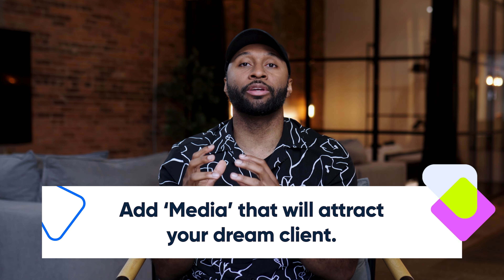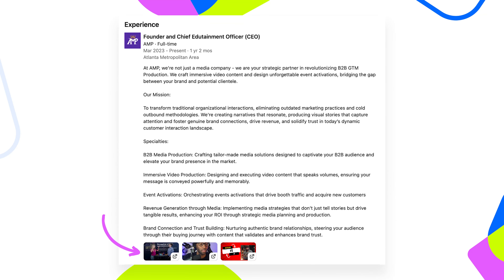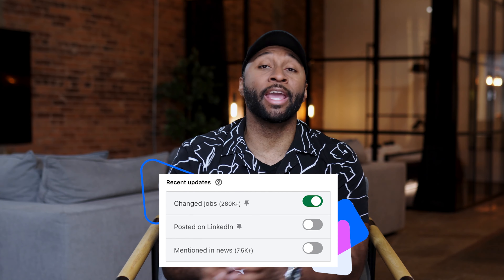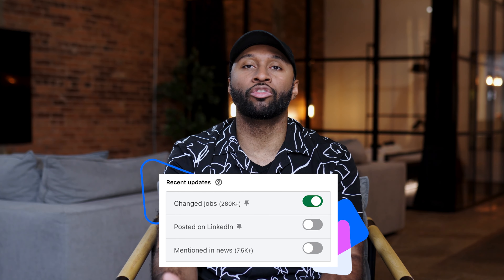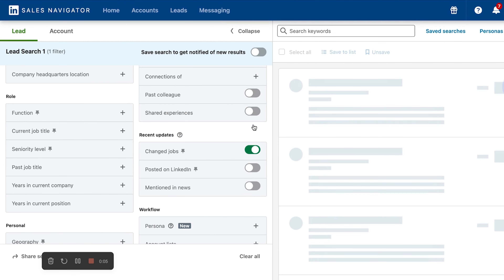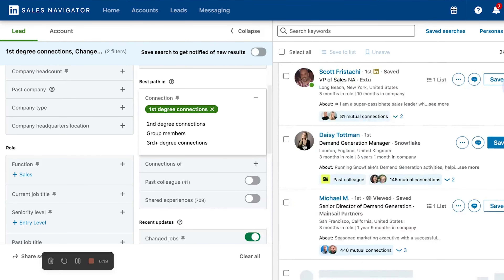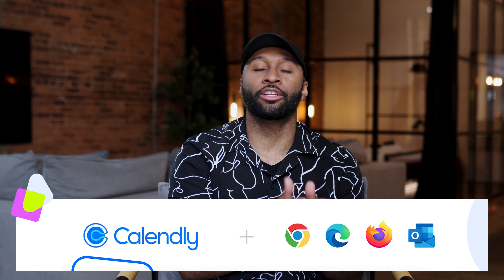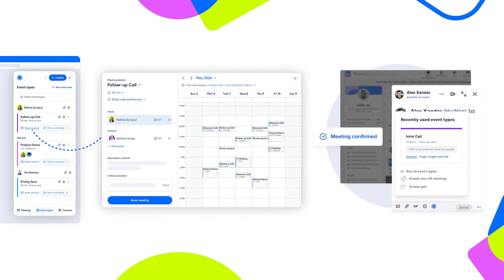10 Years Of LinkedIn Knowledge In 21 Minutes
In this video, we've distilled a decade of LinkedIn expertise into a concise, actionable guide.

No fluff, straight advice.

Whether you're a job seeker, entrepreneur, or seasoned sales professional, these insights will help you book more meetings.

What you'll learn:

- Profile optimization secrets
- Strategies that actually convert
- How to convert connection request
- Engage with potential clients

Timecodes:

0:00 Intro
1:05 Optimize Your LinkedIn Profile
2:05 LinkedIn Profile Headline
3:12 LinkedIn Profile Bio
4:10 Experience Page
4:44 Making Connections
5:08 Framework 1 - Blank Connection Request
6:00 Framework 2 - Direct Ask
6:52 Framework 3 - Give on Content
7:50 TIP - Withdraw Connection Requests
8:40 LinkedIn Sales Navigator
9:28 5 Filters of Sales Navigator
9:40 Filter 1 - Past Company
10:35 Filter 2 - Seniority Title
10:45 Filter 3 - Connections
11:08 Filter 4 - Viewed Profile Recently
12:00 Filter 5 - Following Your Company
12:45 Bonus Filter - Changed Jobs Recently
13:50 Bonus Filter - Recently Posted
14:55 How to Schedule Meetings
15:05 Way 1 - Questions that Spark Conversations
16:02 Way 2 - Voice Note (10-30-10 Rule)
18:43 Way 3 - Video Message
20:18 Calendly Extension
21:10 Outro